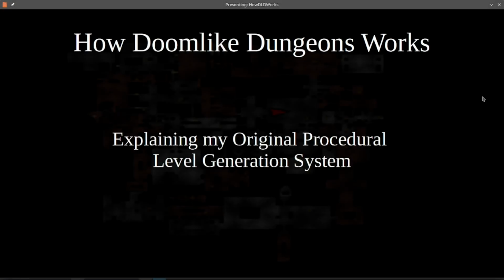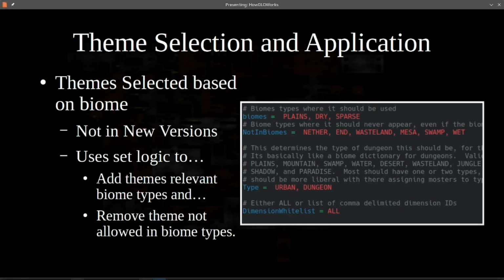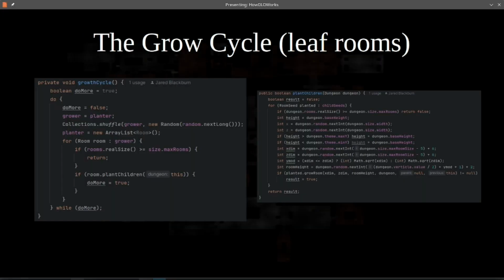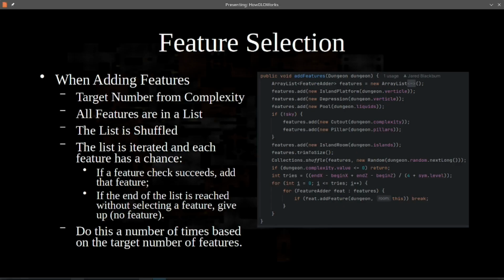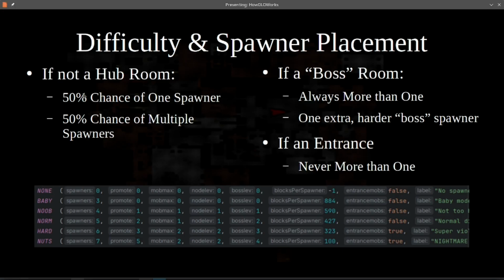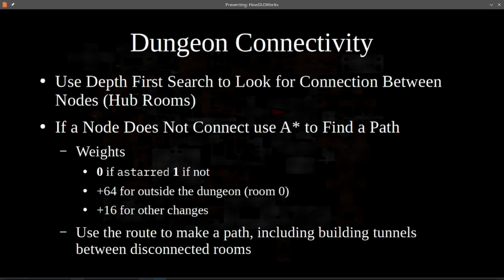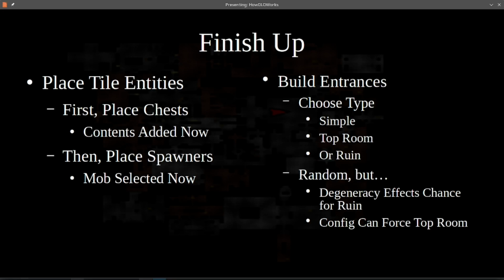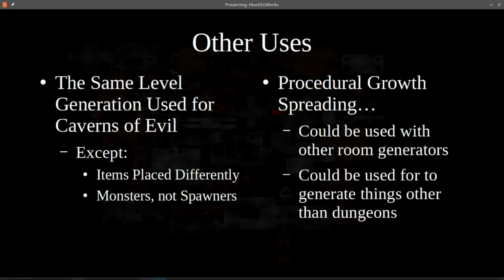How Doomlike Dungeons Works (procedural level generation)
A deep dive into how Doomlike Dungeons (and Caverns of Evil) generates dungeons.

This goes over, and finally names, the core algorithms of Doomlike Dungeons:
* Seeded Growth Spreading (room placement)
* Shape Modification Stacking (room planning)

Apologies for my very unprofessional presentation; I'm not a professional Youtuber.